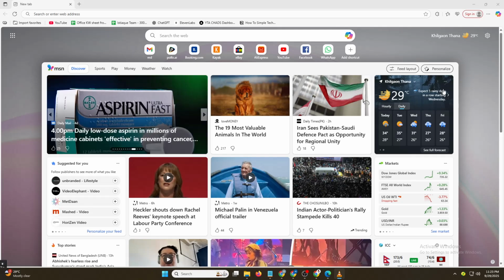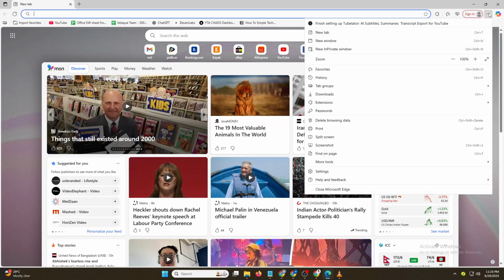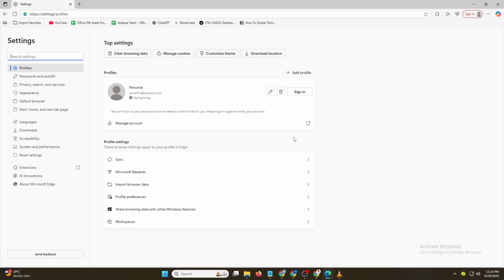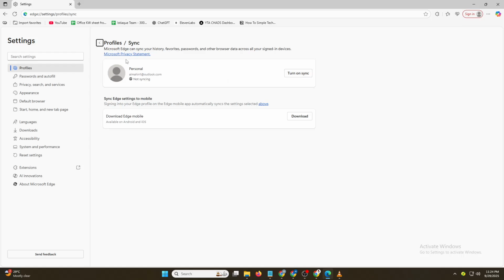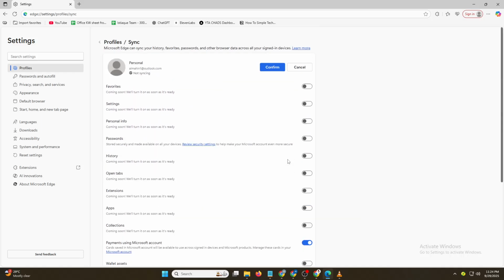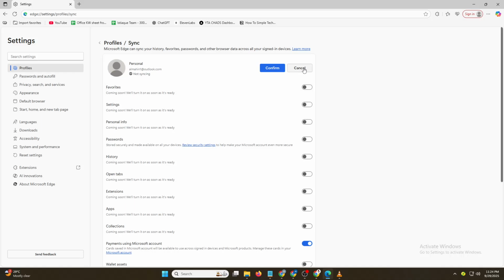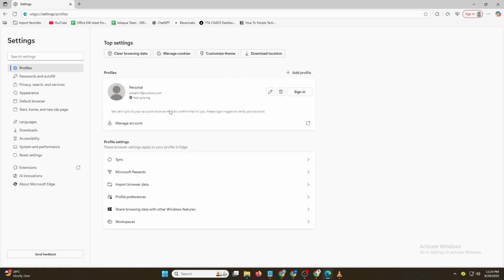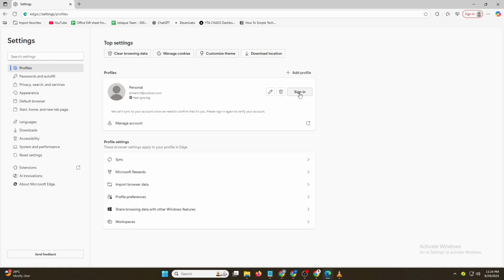How To Turn off Sync in Microsoft Edge - 2026 (NEW METHOD)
"How To Turn off Sync in Microsoft Edge
In this video, you’ll learn How To Turn Off Sync in Microsoft Edge quickly and easily. Disabling sync in Edge helps you manage your privacy, stop sharing browsing data across devices, and keep your bookmarks, history, and passwords stored only on your local browser. This guide will show you step by step how to stop Microsoft Edge sync and adjust your browser settings for better control.